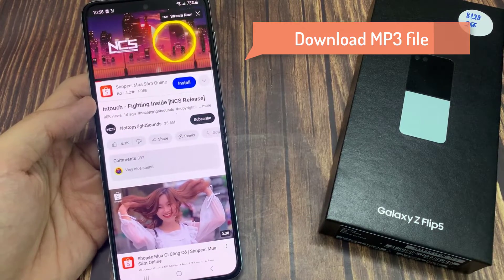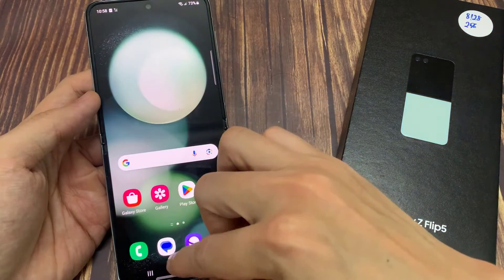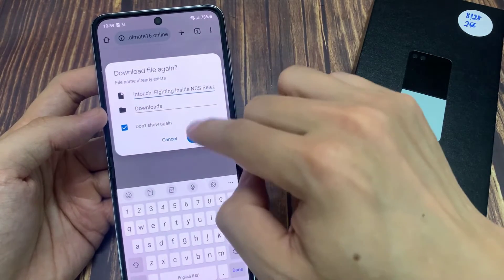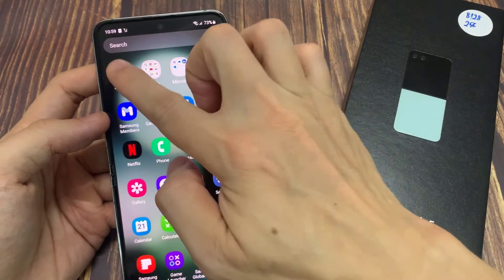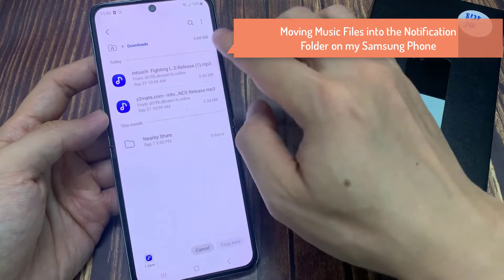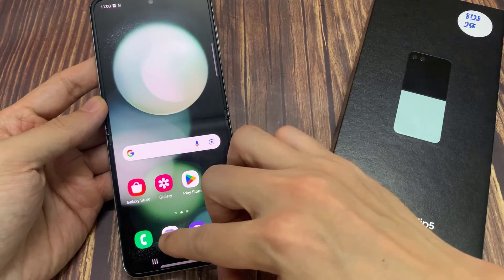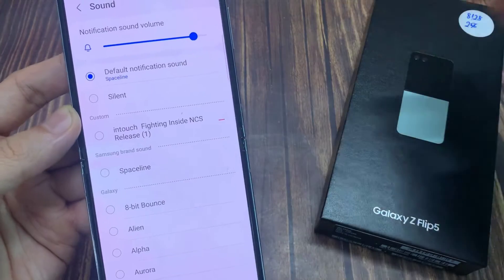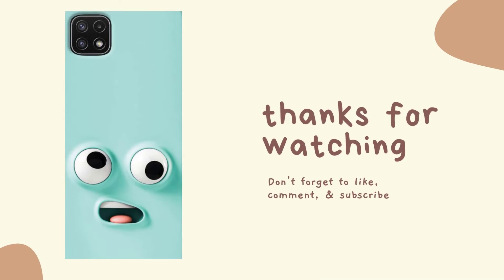Samsung Galaxy Z Flip 5: How to Set Custom Text Messages Notification Sound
Learn how you can set Custom Text Messages notification sound such as an MP3 song and other formats on the Samsung Galaxy Z Flip 5.